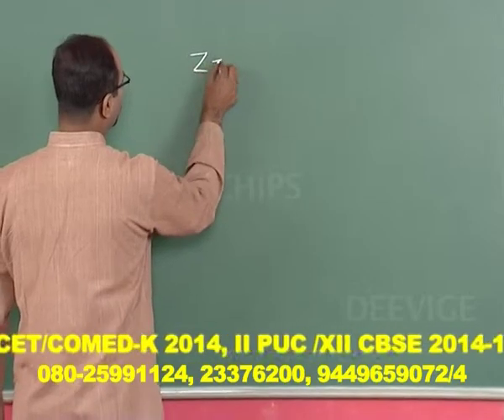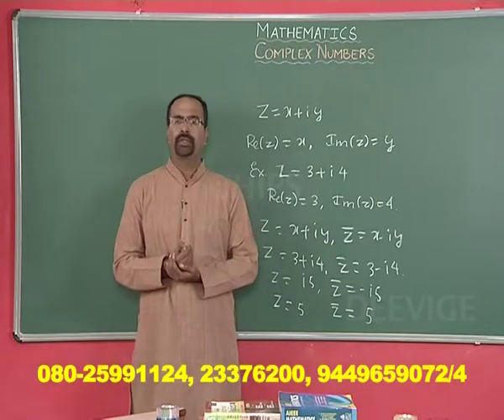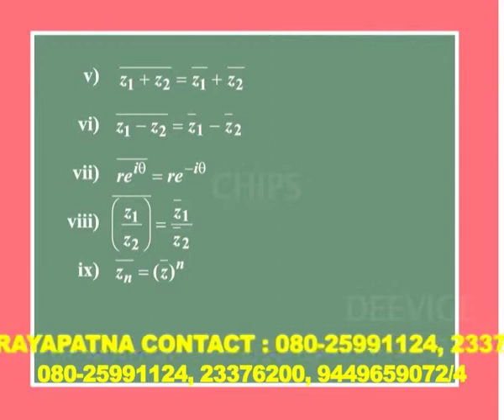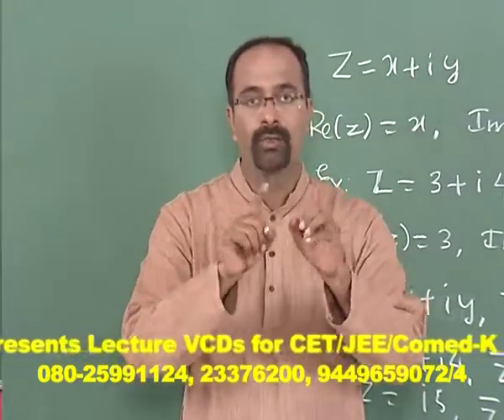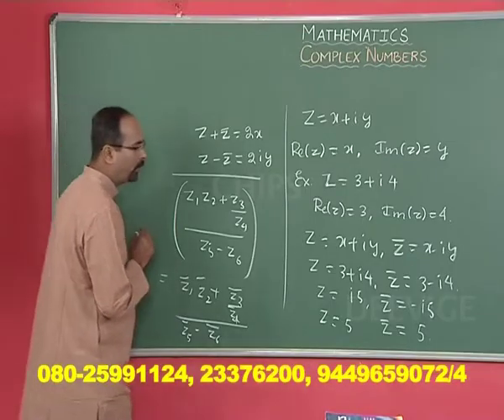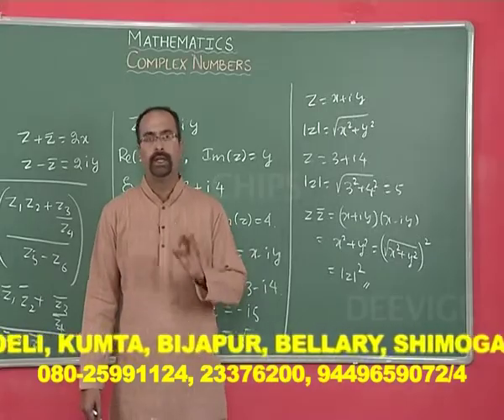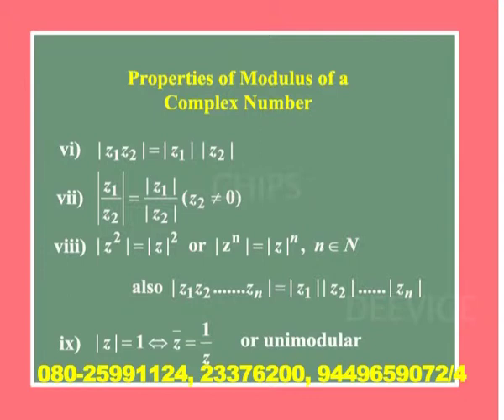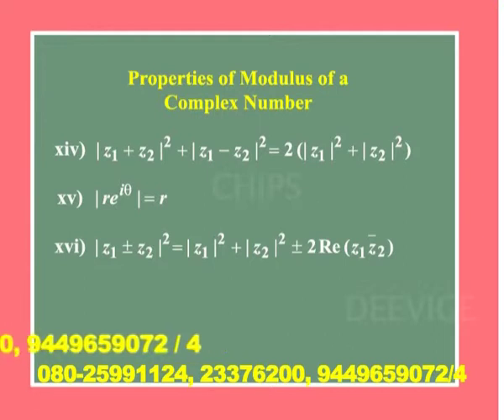Complex Numbers 1 || JEE || Maths || Deevige